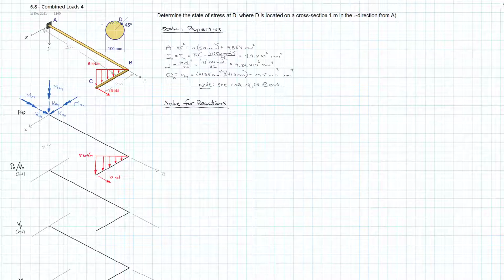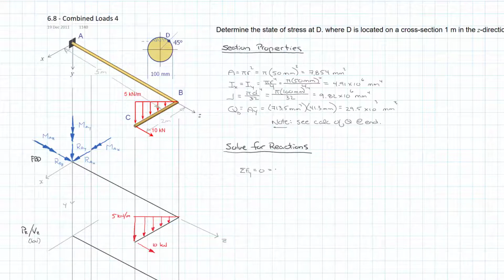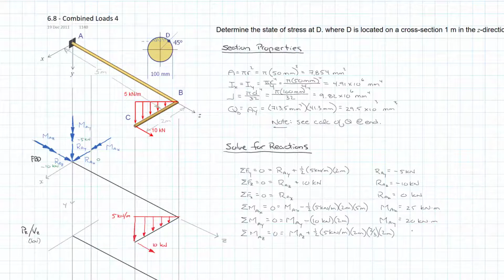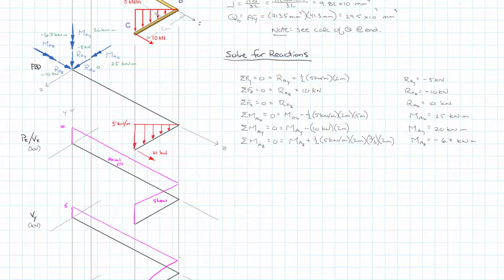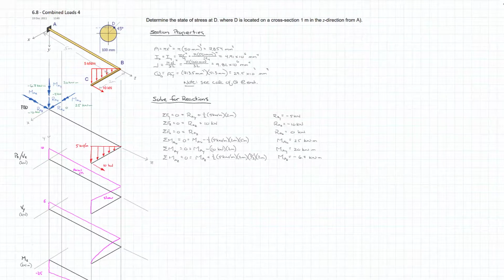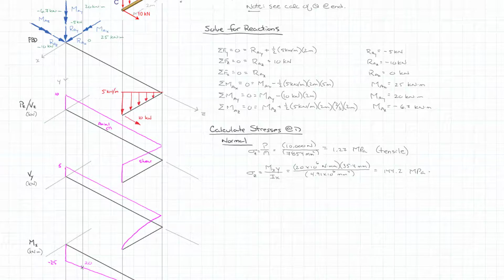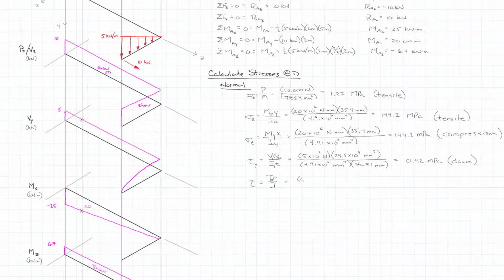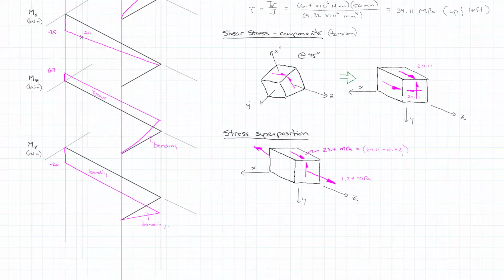6.8 - Combined Loads 4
This tutorial in interesting exploration into combined loads in the global coordinate system.